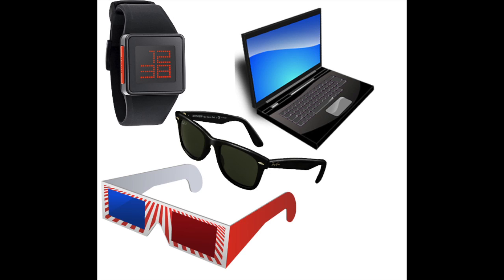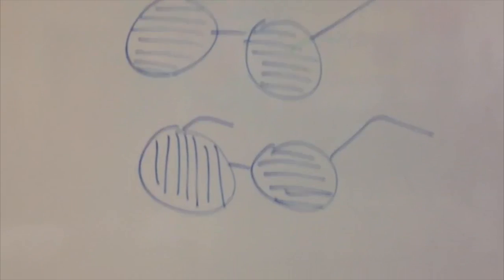polarized light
This video is about polarized light